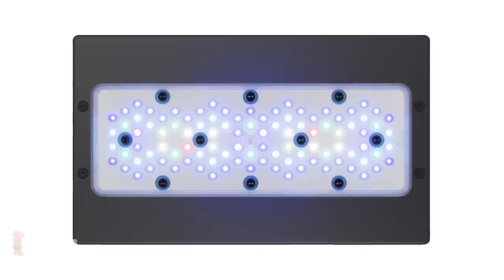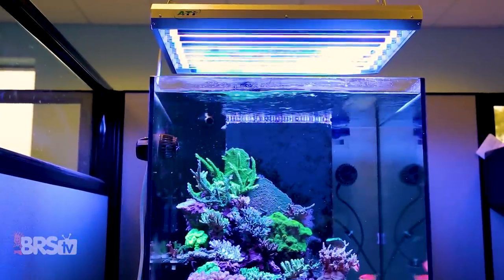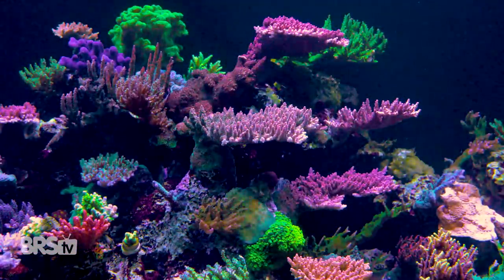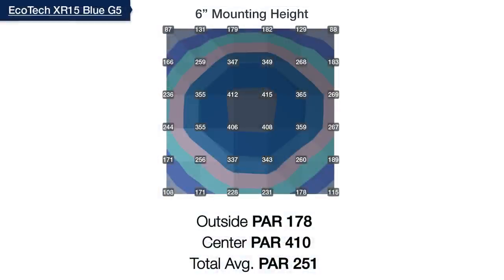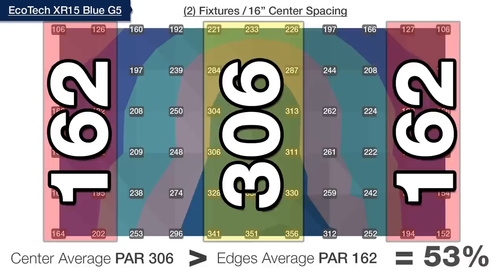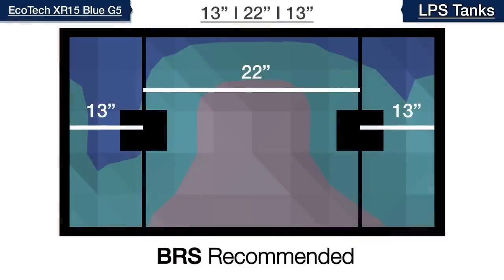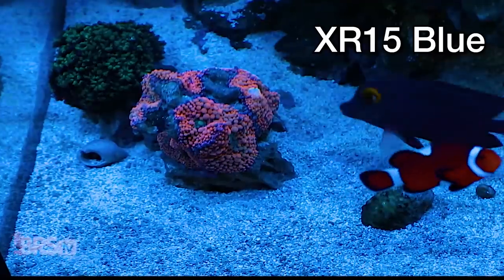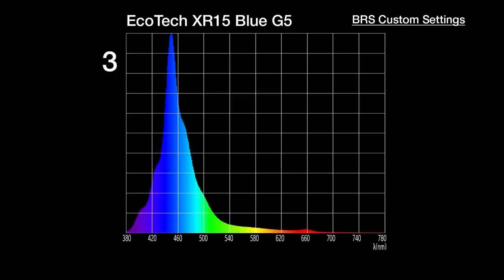Is the difference worth it? Radion XR15 G5 Blue vs. Radion XR30 Blue G5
Which Radion G5 Blue is right for you? Will the XR15 Blue at half the cost of a XR30 Blue wind up saving you $$ for trying to achieve the same tank type? Today we run the full BRStv Investigates light test of the Radion XR15 Blue and find out if multiple XR15s can beat out a few XR30s for the same job!

Using multiple XR15s can actually get the job done AND save you cash!

Community Links!
➡ Join the R2R discussion here!

*Legal Stuff*